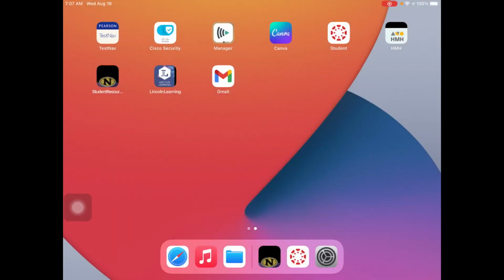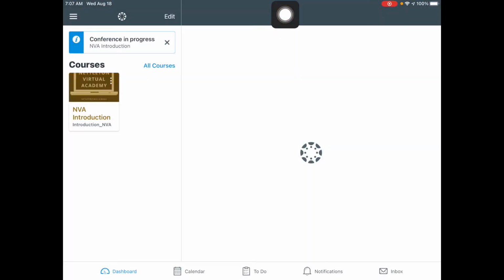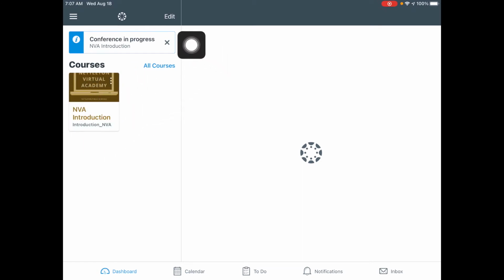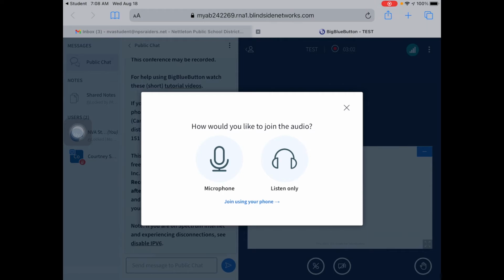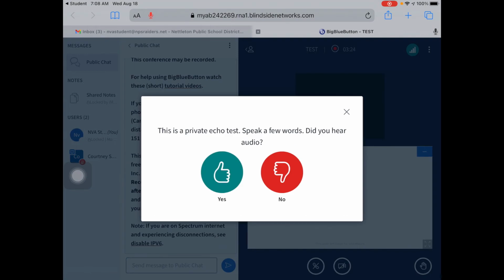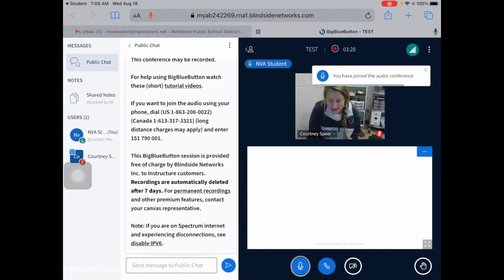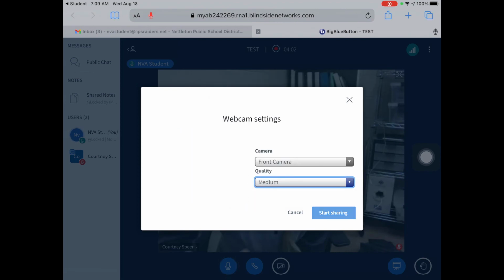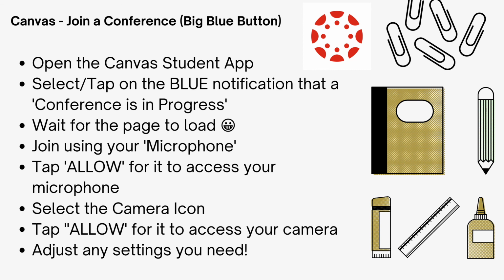Canvas - Join A Conference (Big Blue Button)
This video is for students at Nettleton Virtual Academy at Nettleton Public Schools.

Steps:
Open the Canvas Student App
Select/Tap on the BLUE notification that a 'Conference is in Progress'
Wait for the page to load 😀
Join using your 'Microphone'
Tap 'ALLOW' for it to access your microphone
Select the Camera Icon
Tap "ALLOW' for it to access your camera
Adjust any settings you need!